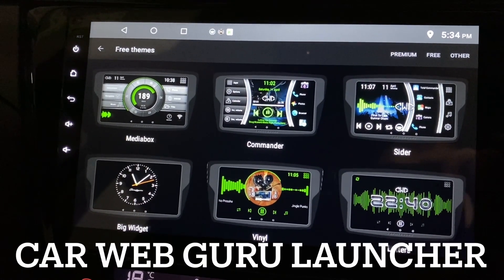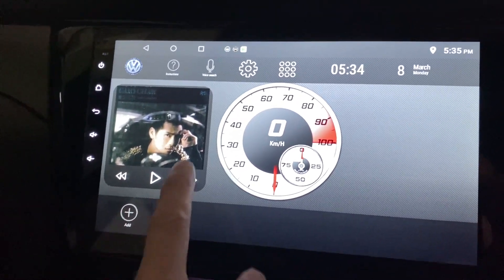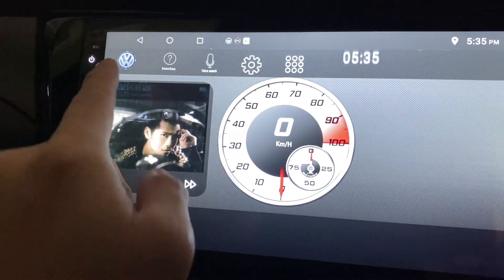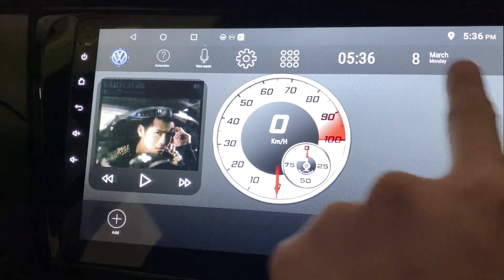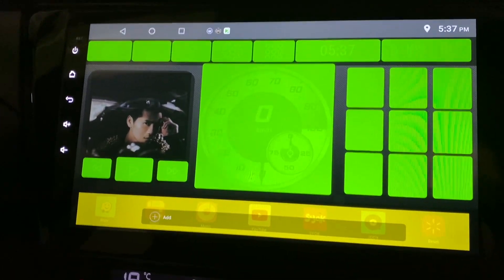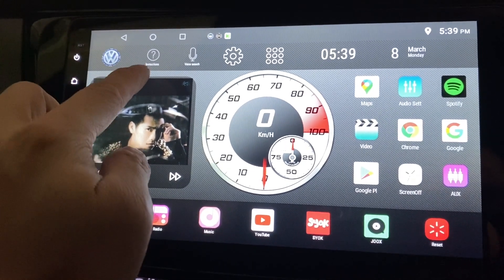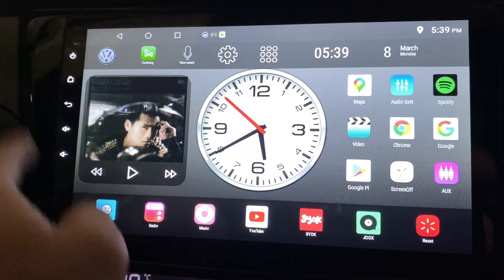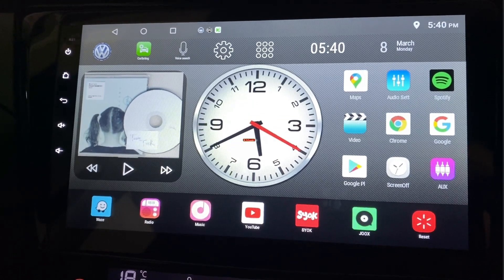Setup & Install Free Theme from Car Web Guru - TEMPLA - Full Utilize the Screen Space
Make full use of the space on your screen using this theme in Car Web Guru